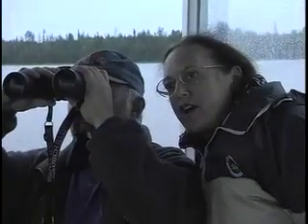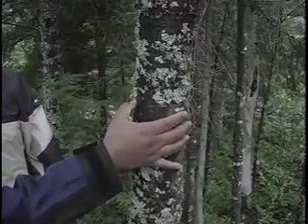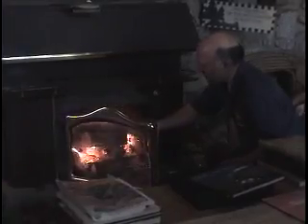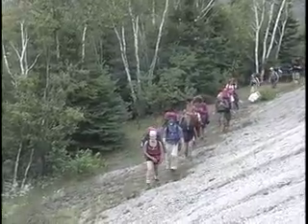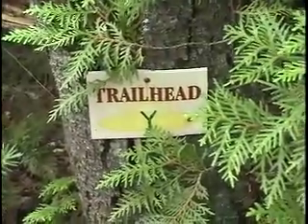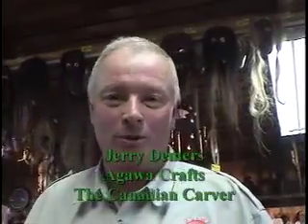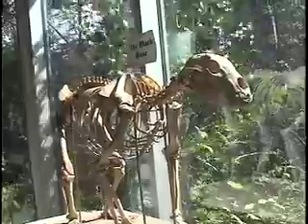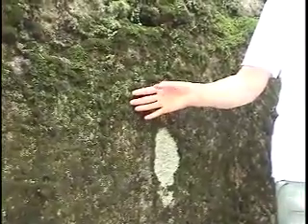Sault St Marie Area, Northwest Ontario, Canada Part 2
Sault St Marie Area, Northwest Ontario, Canada: Errington's Wilderness Island esort, Algoma railway, Lake Superior, Music and More